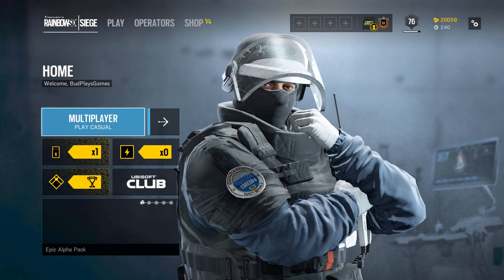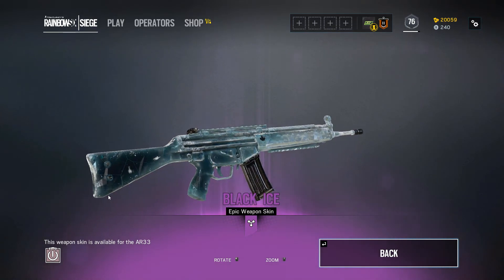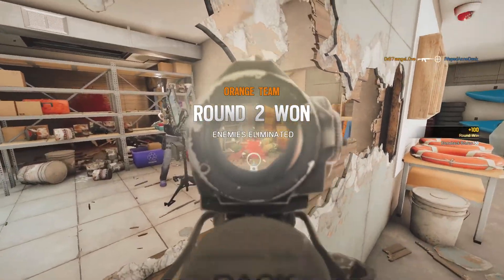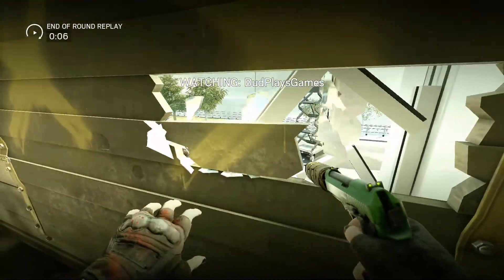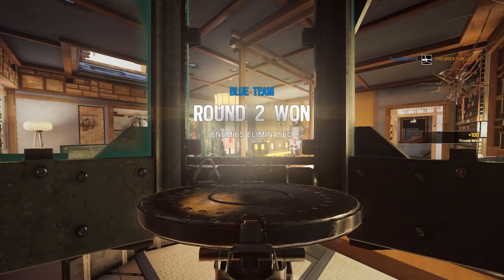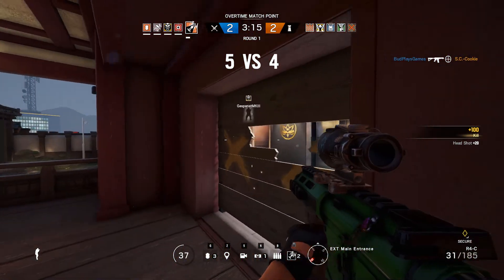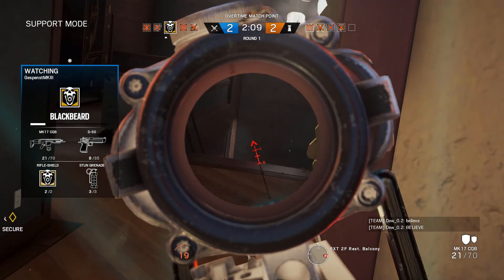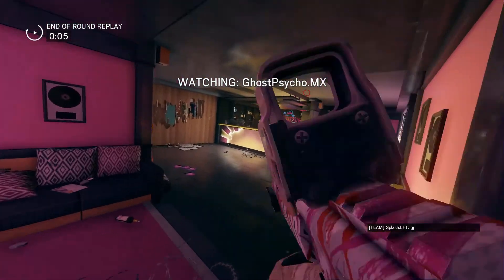ALPHA PACK HYPE! BLACK ICE SKIN?! R6S Gameplay!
FINALLY! We finally get our hands on the alpha packs in rainbow six siege! And unbox a legendary already!

Share the video with your friends too! It helps tons!